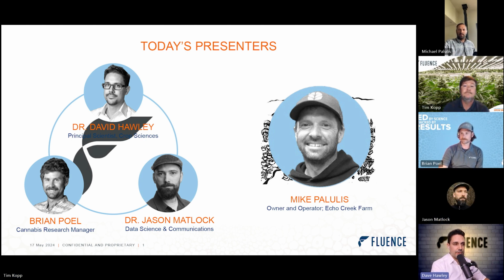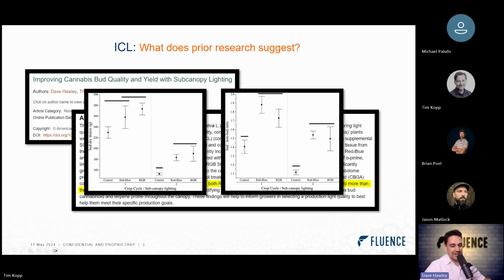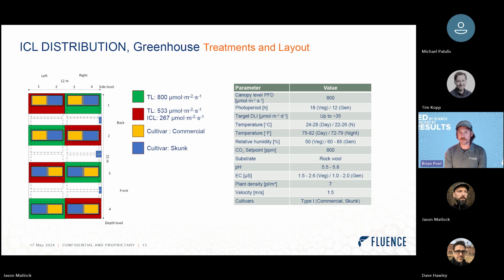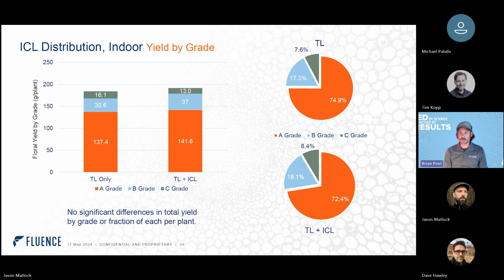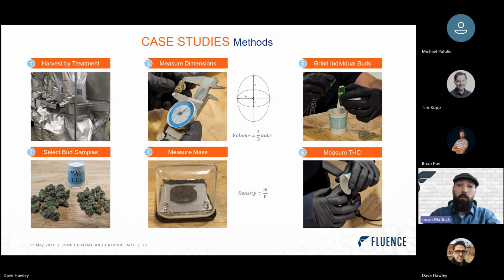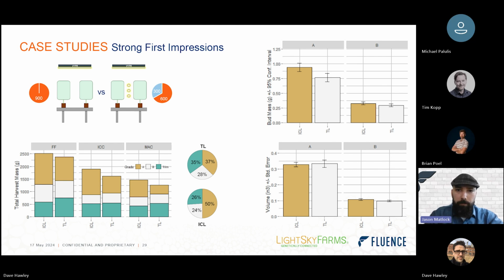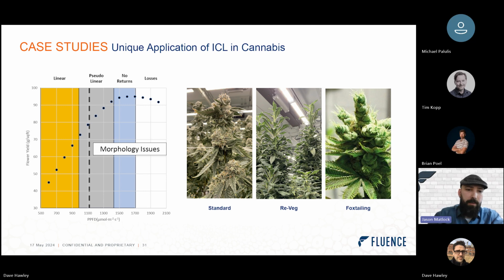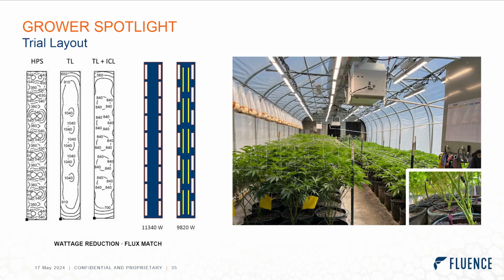How To Leverage Intercanopy Lighting in Cannabis | Fluence Webinar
In the competitive landscape of cannabis cultivation, staying ahead of the curve is paramount for growers aiming to thrive in the industry. One emerging strategy for achieving a competitive edge is the adoption of Intercanopy Lighting techniques.

Introducing Intercanopy Lighting (ICL) allows growers to distribute light to the lower canopy where traditional top light can’t fully penetrate, and thus can drive greater yield and uniformity of bud development throughout the canopy.

In this webinar, you’ll learn about the science behind ICL including Fluence’s research spanning intensities, spectra, and optimal distribution patterns. We’ll review a collection of customer trials Fluence has recently conducted along with our analysis combining all these factors to give you clear takeaways of what ICL does and how you can use it in your grow.

And to give you a first-hand account from a grower’s perspective, we’re pleased to announce a special guest. Mike Palulis, owner and operator of Echo Creek Farm in New York, will join us to talk about his experience incorporating ICL and the impact it’s had on his grow. In addition to sharing his insights, Mike will also be available to answer your questions about ICL strategies.

Timestamps:
00:00 Introduction
03:15 ICL Webinar Begins
47:50 Q&A